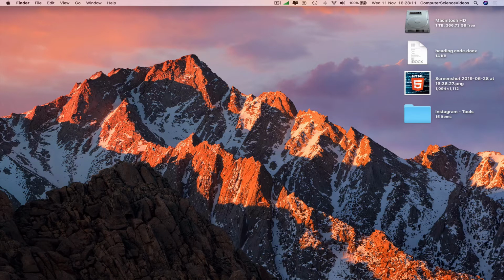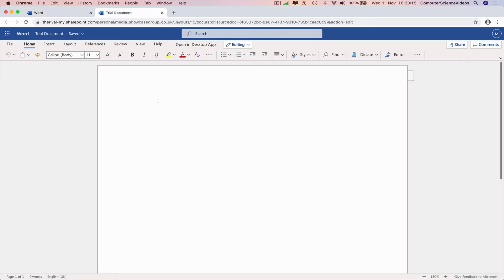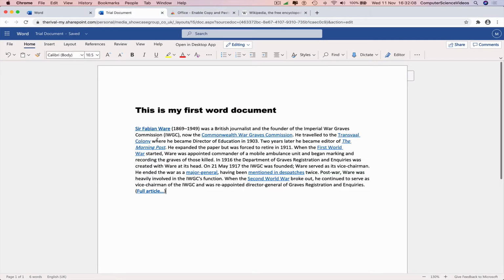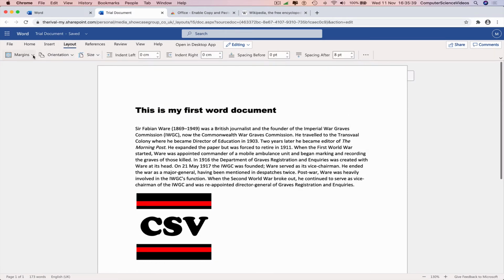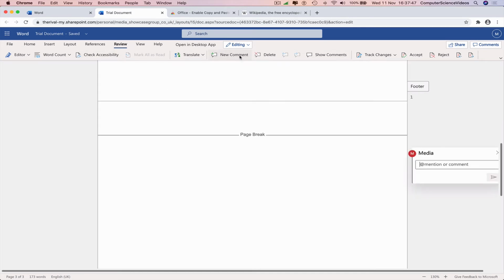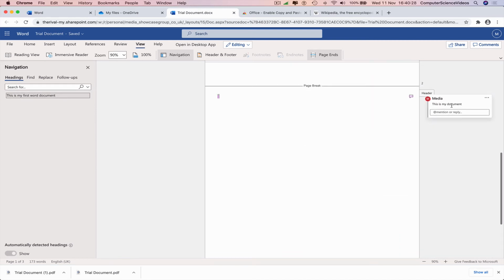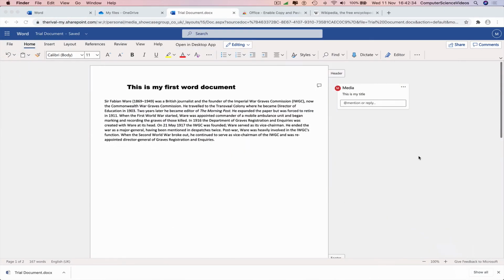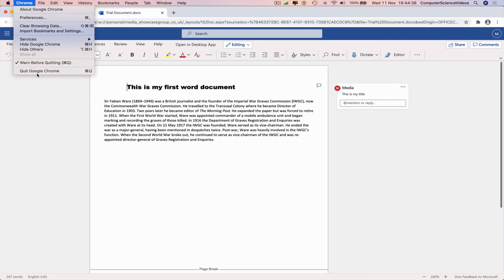How to Use Microsoft Word On Office 365 - Web Based (The Complete Guide) | New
A Step By Step Tutorial that shows How to Use Microsoft Word On Office 365 - Web Based | New